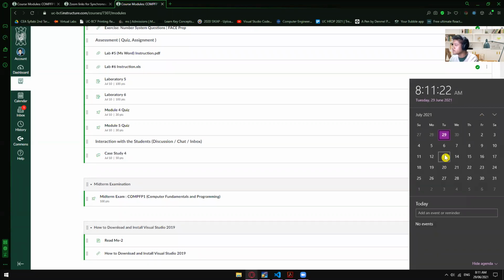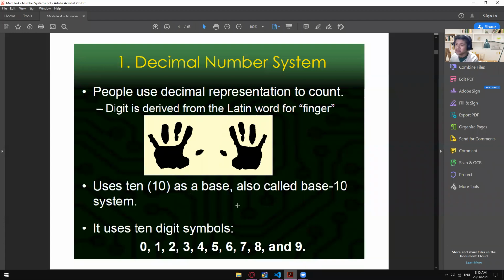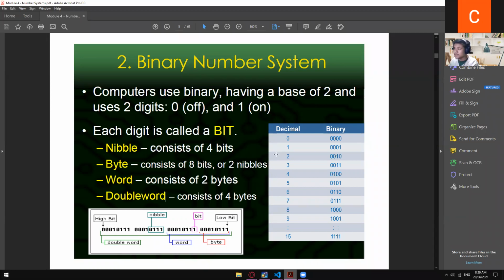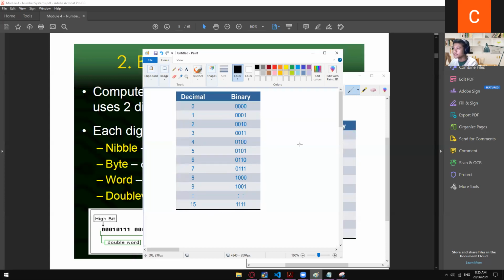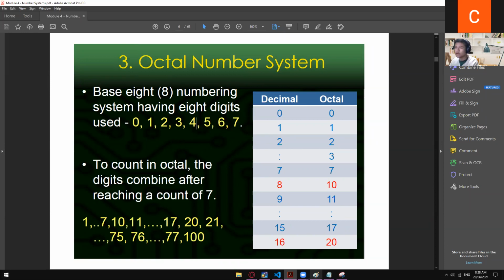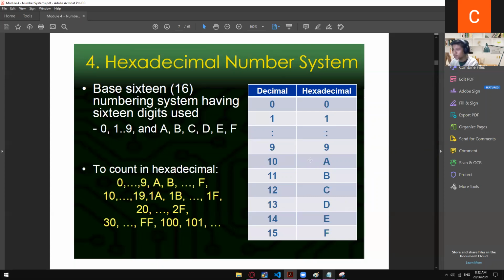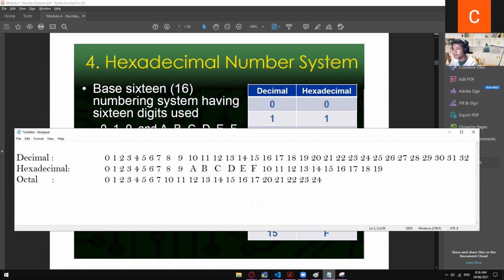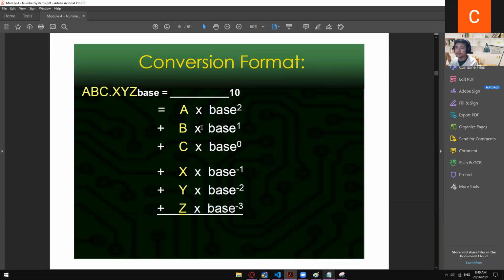COMPFP1 - Module 4 - Number Systems ( Part 1 )